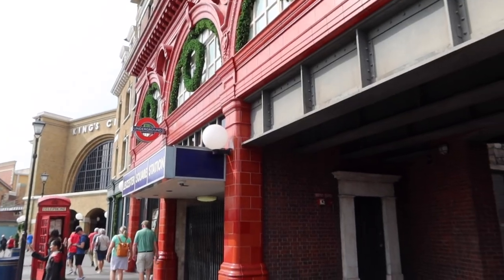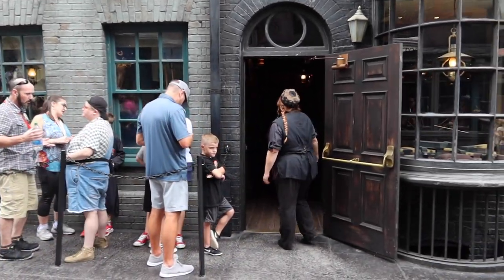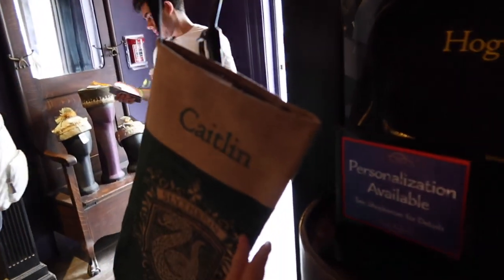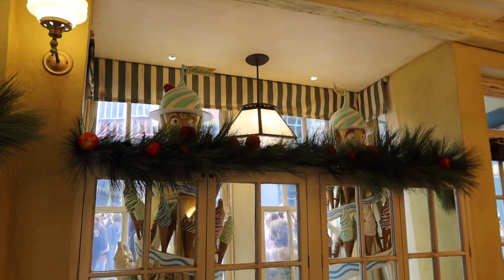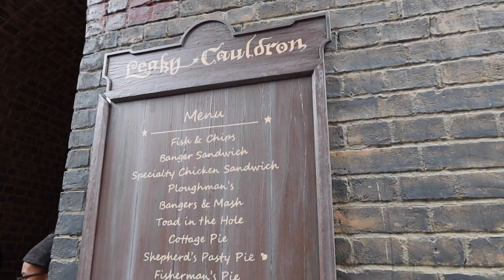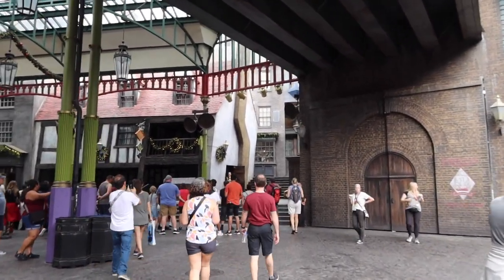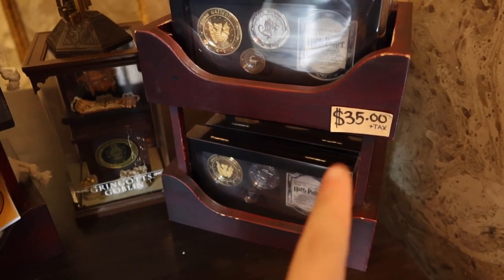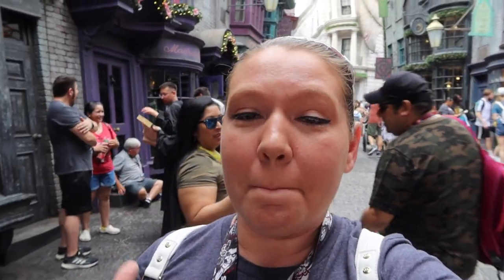Christmas at Diagon Alley- Universal Orlando's Wizarding World of Harry Potter, Islands of Adventure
Celebrate the Holidays like the Wizards do in Diagon Alley! We'll explore all there is to see to deck your halls and students for the upcoming instructional seasons at Hogwarts Castle! Diagon Alley is home to so many amazing shops, shows, restaurants, and rides in the Universal Orlando Resort and I can't wait to take you on an in-depth tour of everything there is to see here. Plus, we'll get a chance to see Celestina Warbeck and the Banshees perform their holiday numbers for a swinging good time!

🏰 Looking to own a piece of the magic? Use our Dream It Forward DVC referral here:

🎉 Special Thank you to our Rider Patrons, Members, and recurring Contributors:
Natalie F.
Sandy Z.
Cathy T.
Lindsey S.
Barbara M.
Shoshauna B.
Stacey K.
Debbie K.
Denise L.
Karen S.
Simon R.
Meghan G.
Bob Blacker
Jason Meckes